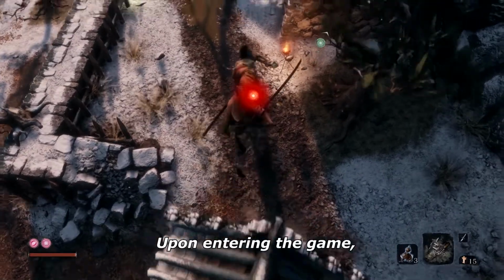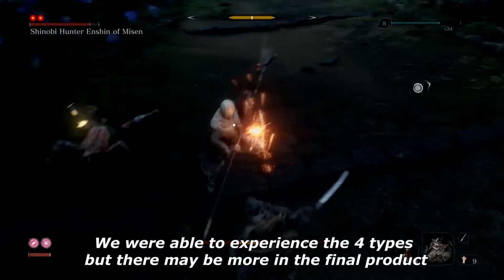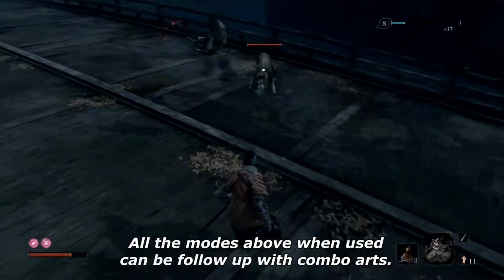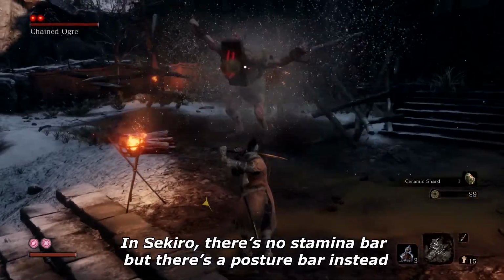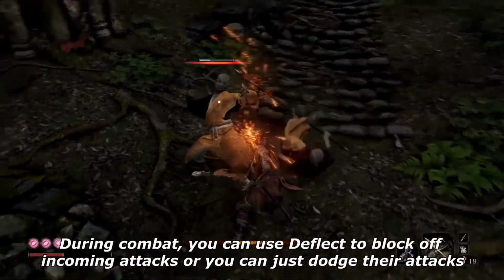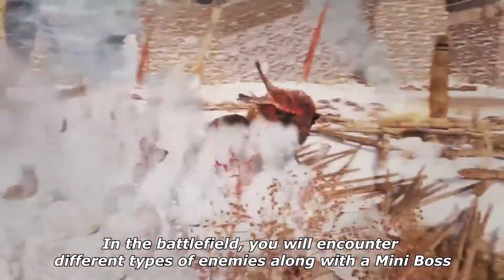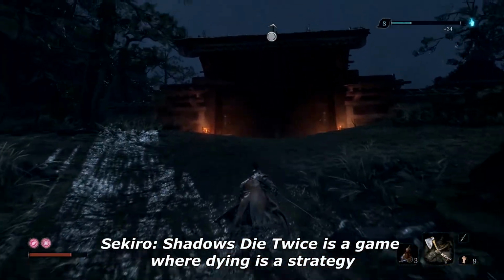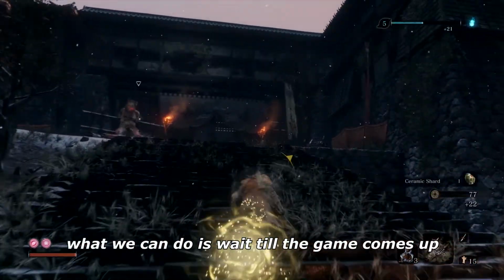Sekiro: Shadows Die Twice hands on - GamerBraves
During the Media Preview in Thailand, we were able to play Sekiro: Shadows Die Twice demo (extended version). Here is our hands-on review of the game. There's only one word to describe the game, HARD!